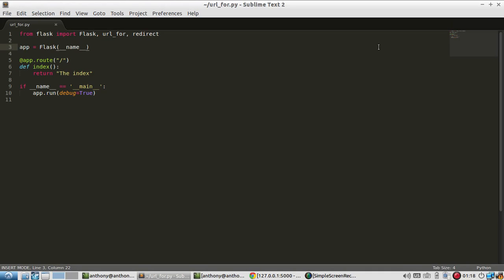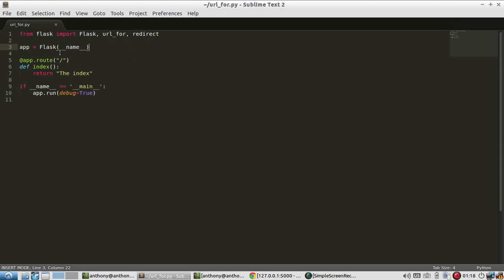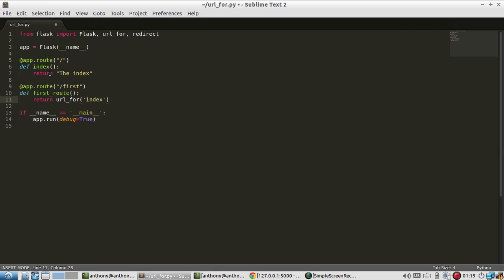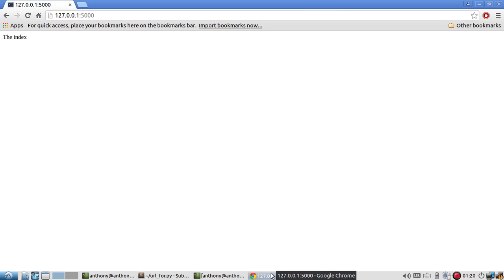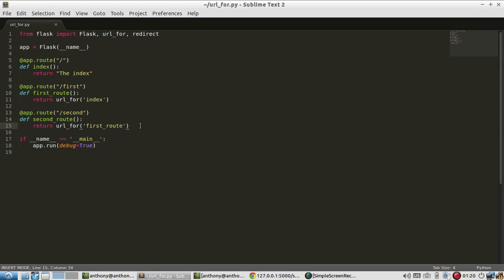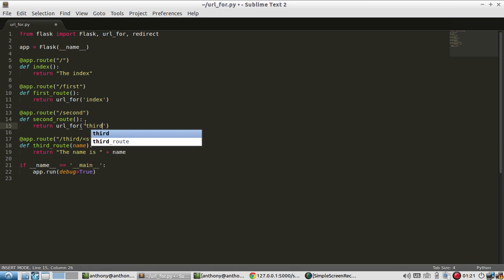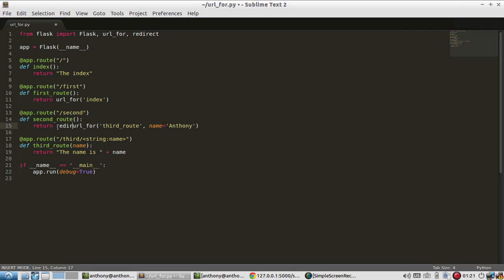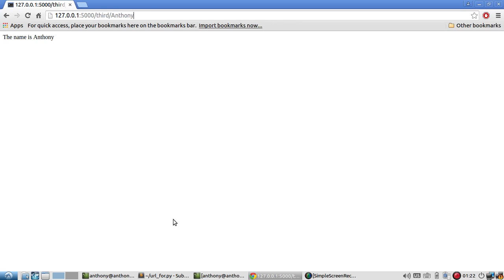Using the url_for Function in Flask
This video demonstrates how to reference other URLs from within your application.